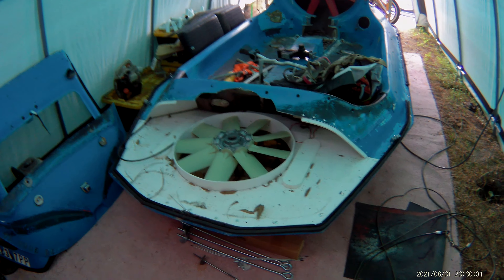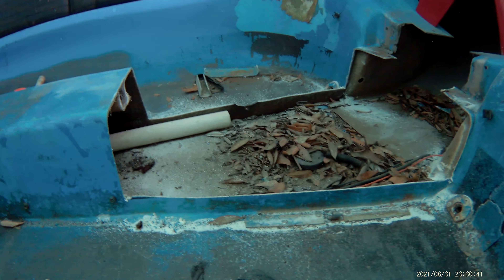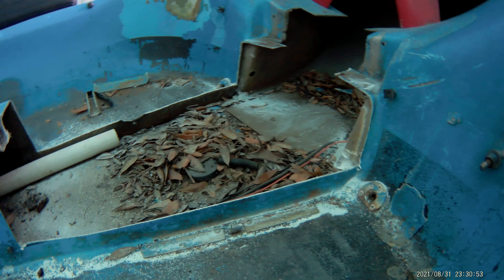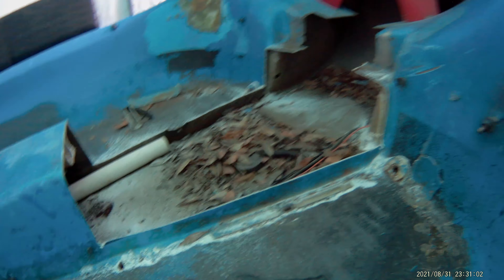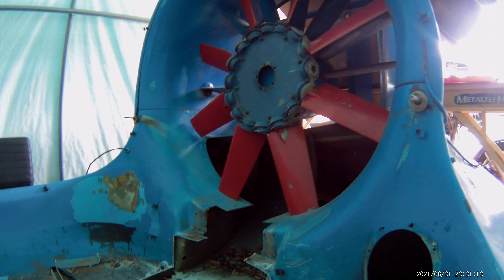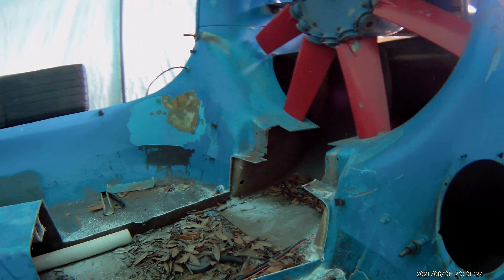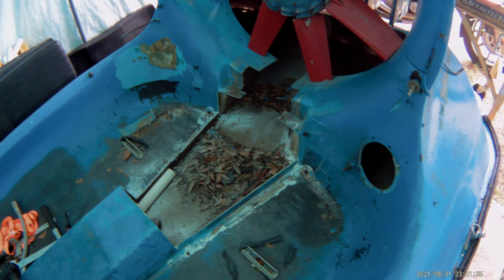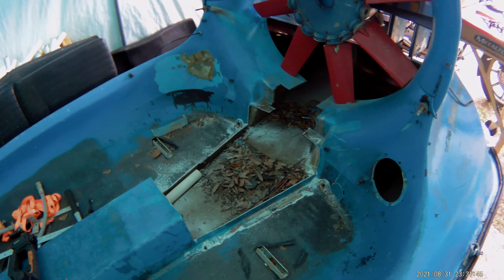Cut the hump video 47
To make the BMW fit, you have to cut the rear hump out that the old engine would sit on top of. the BMW sits lower in the hull.